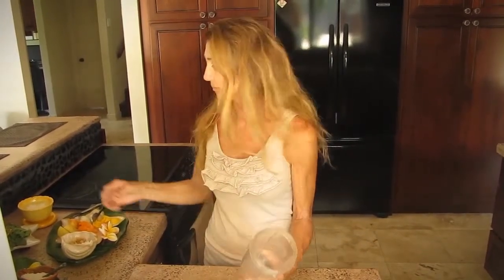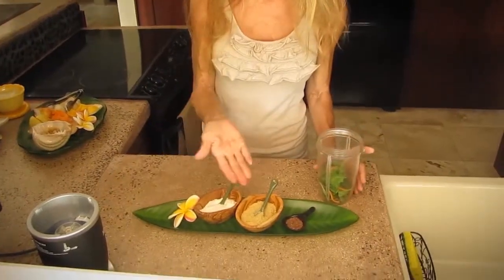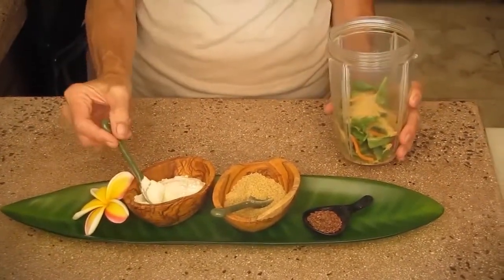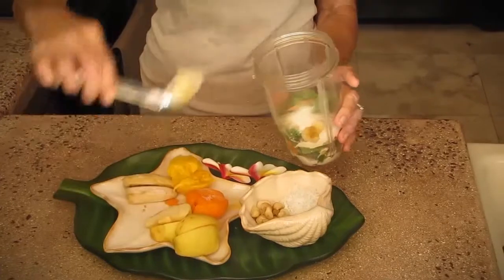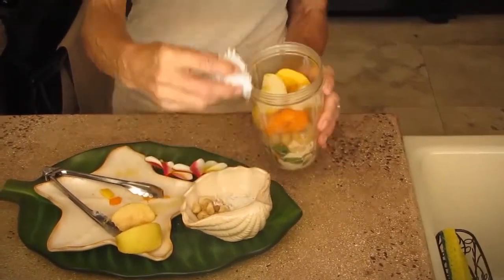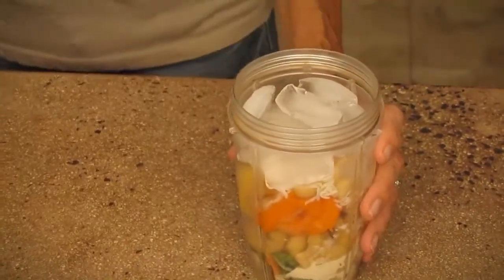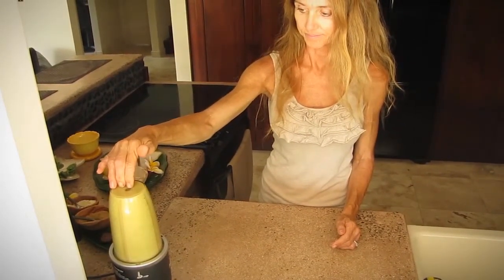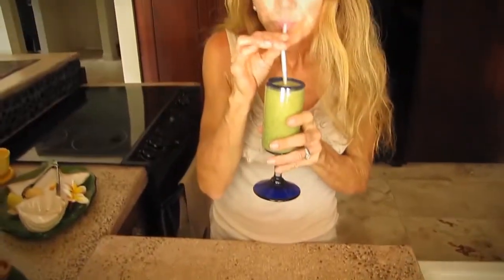cNOW-Stories US, Shannons Vegan ALOHA Smoothie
Shannon Benedict from Oahu / Hawaii prepares a special vegan Smoothie.